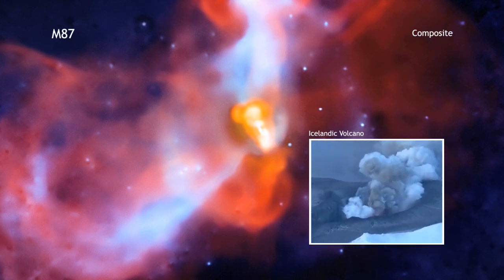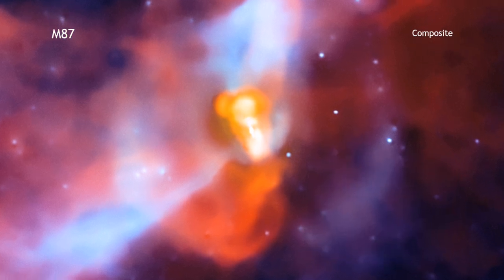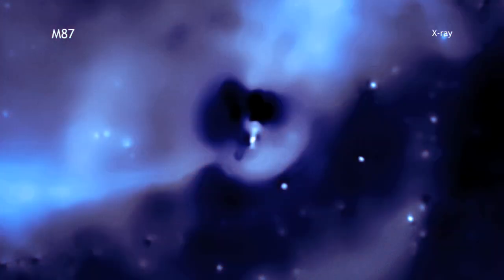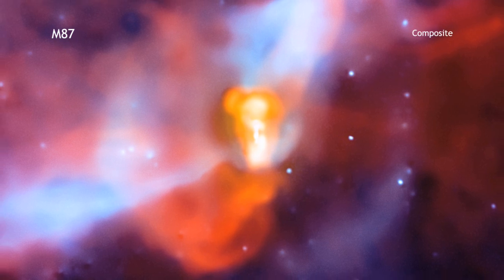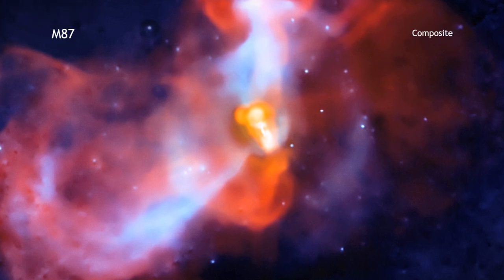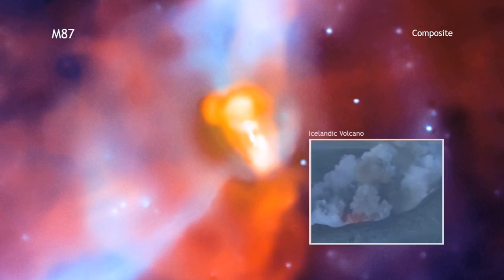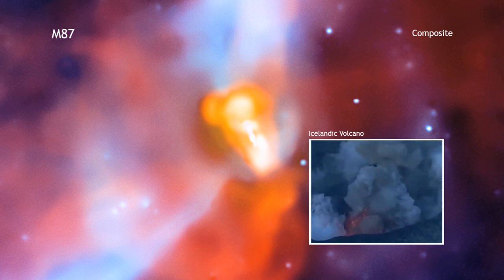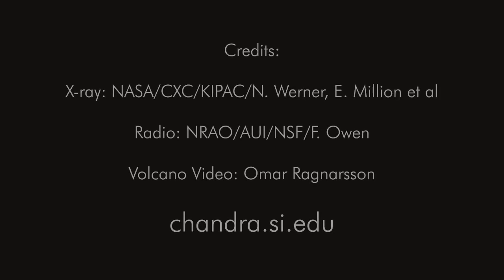An X-Ray Tour of Galaxy M87 [720p]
Earlier this year, a powerful volcano in Iceland erupted and caused havoc with air traffic around Europe. Elsewhere in the Universe, a similar galactic super volcano has been erupting for millions of years. This composite image from NASA's Chandra X-ray Observatory with radio data from the Very Large Array shows a cosmic volcano being driven by a black hole in the center of the M87 galaxy. This eruption is pumping energy into the black holes surroundings and preventing hundreds of millions of new stars from forming just as the volcano in Iceland caused disruptions in the Earth's atmosphere. The comparison between the black hole in M87 and the volcano in Iceland shows that even though astronomical phenomena occur in exotic settings and over huge scales, the physics can be very similar to events on Earth.

credit: NASA/CXC/KIPAC/N. Werner, E. Million et. al. / NRAO/AUI/NSF/F. Owen / Omar Ragnarsson